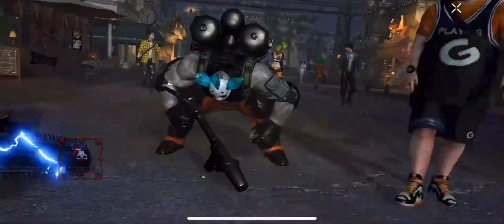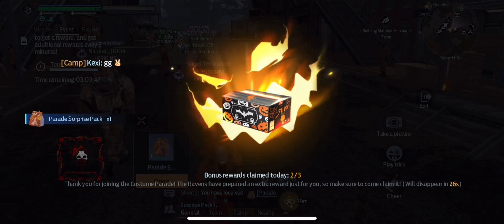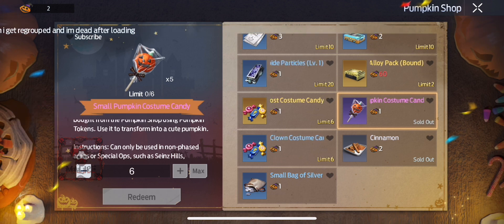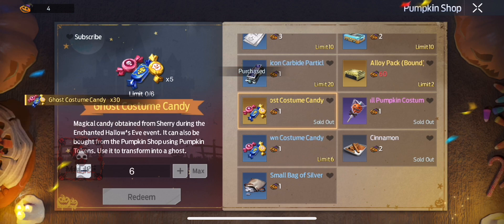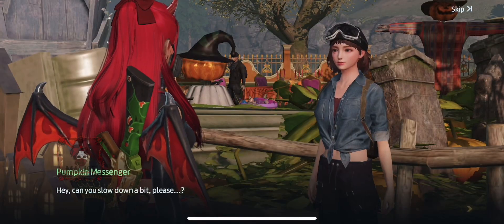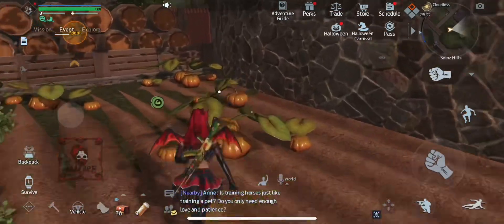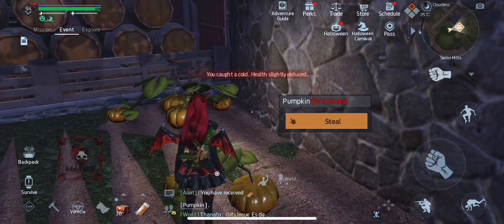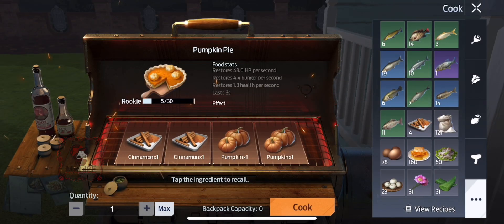Undawn: All Of The Halloween Events! (Pumpkin Pie Recipe)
In this video we will be covering all of the halloween events! Enjoy!